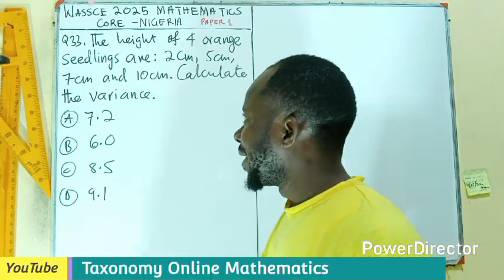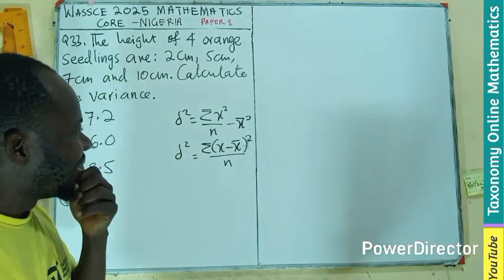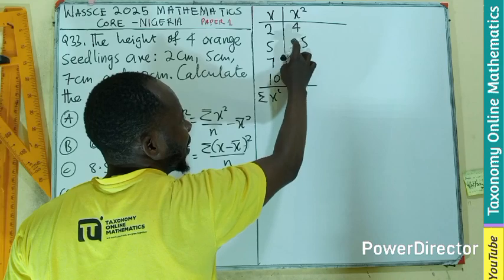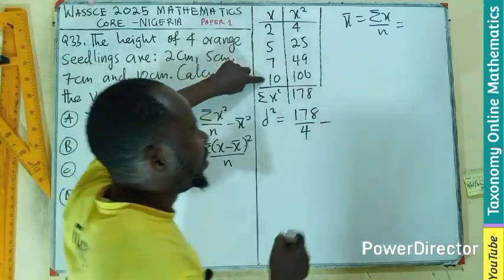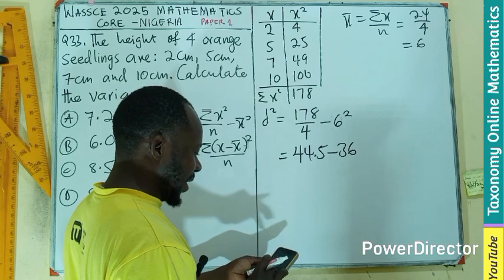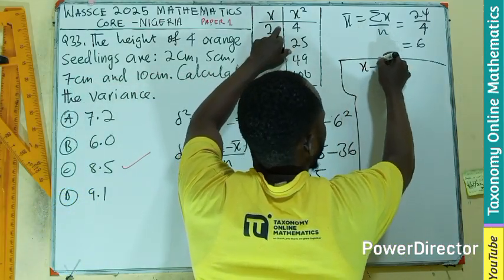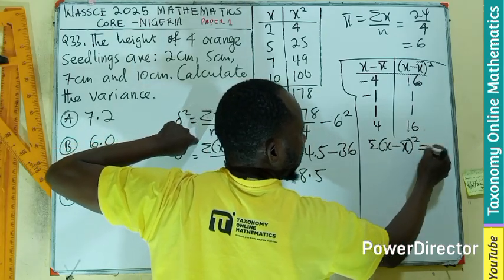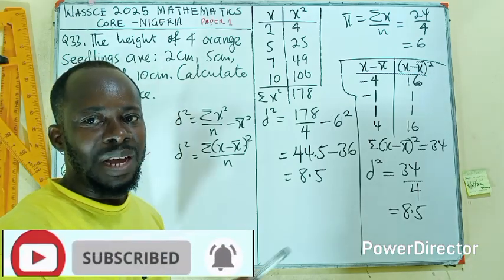WASSCE 2025 General Mathematics (Nigeria Edition) | Sec. A Qn 33 | Calculating Variance from a data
In this video, we tackle Question 33 from Section A of the WASSCE 2025 General Mathematics (Nigeria Edition), focusing on how to calculate the variance from a given data set.

Watch and learn:

How to find the mean of a data set

Step-by-step method to calculate variance

Key tips to avoid common mistakes in data handling

How variance helps us understand the spread of data

This is a must-watch for every student preparing for WASSCE 2025! Boost your confidence in statistics and master one of the most frequently tested concepts in General Mathematics.